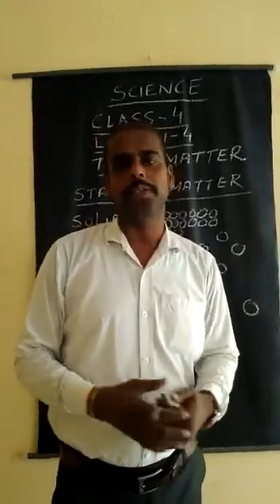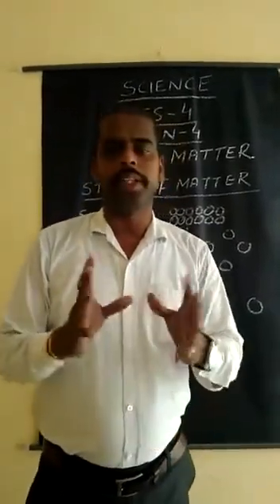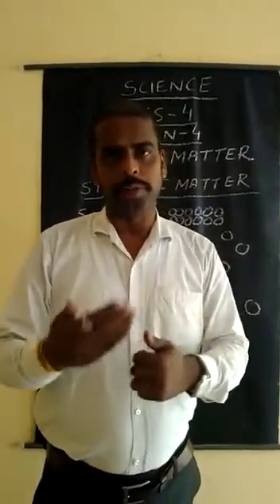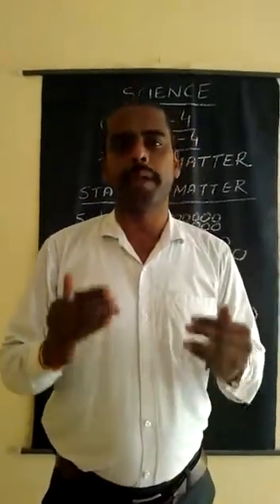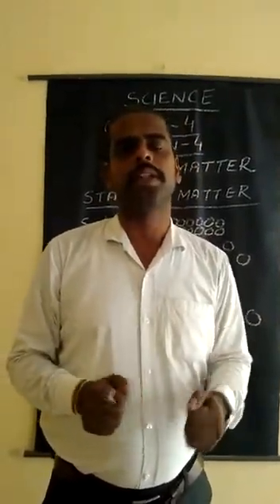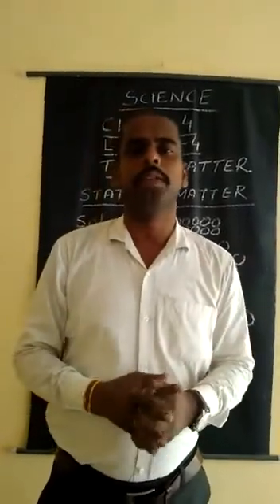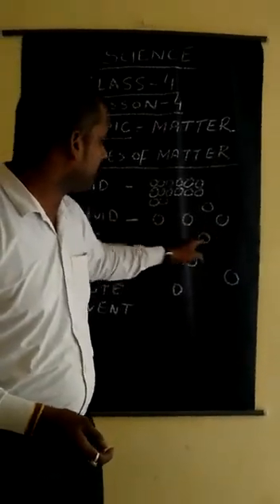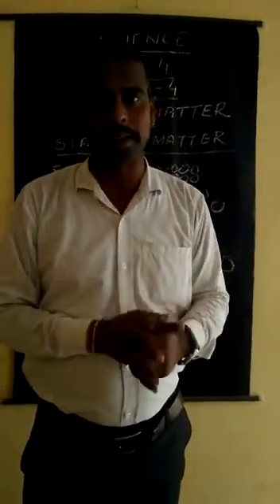Class 4-Sub -Science (Matter)Lesson- 4